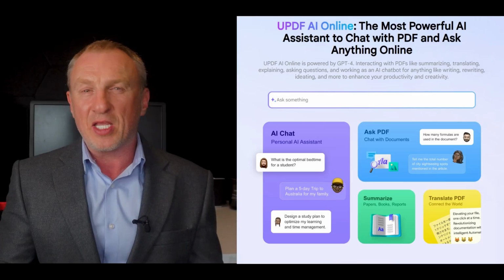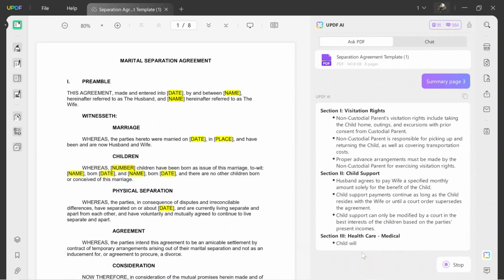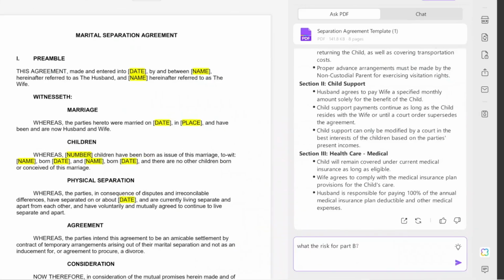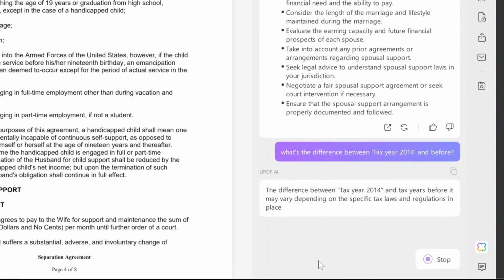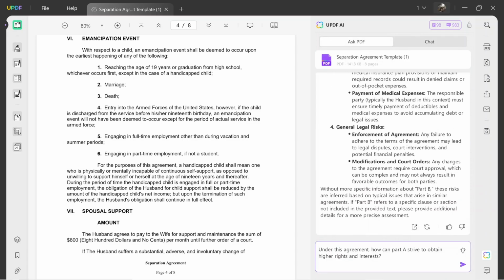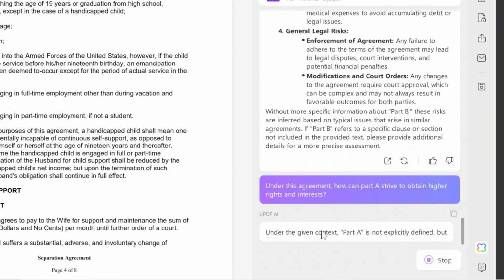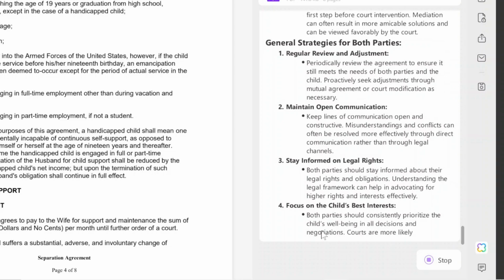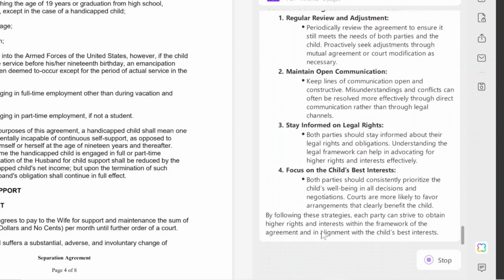The Best AI Tool for Lawyers: Maximizing Efficiency and Accuracy in Legal Practice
How is artificial intelligence transforming legal research and case analysis for lawyers?
What are some AI tools that lawyers can leverage to enhance efficiency in document review and contract analysis?
In what ways can AI help lawyers in predicting case outcomes and providing valuable insights for legal strategies?

Explore how AI is revolutionizing legal research, analyzing vast amounts of case law and data in minutes, and providing valuable insights to legal professionals. Discover how AI-powered tools are enhancing efficiency in document review, contract analysis, and due diligence processes, saving time and reducing human error.

Join us on a journey to uncover the transformative power of AI in the legal industry, empowering lawyers to deliver more accurate and cost-effective legal services to their clients.